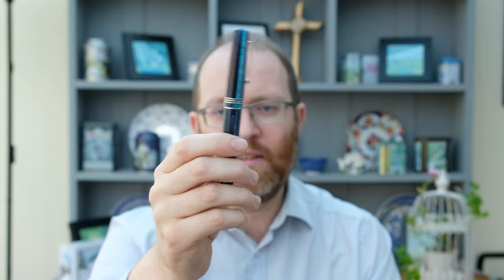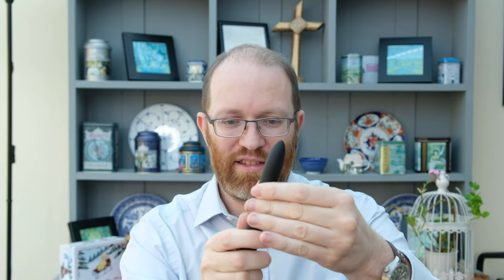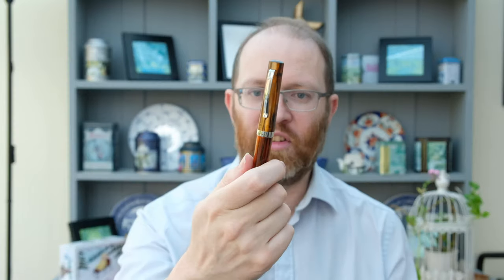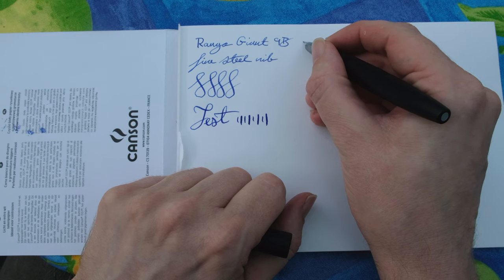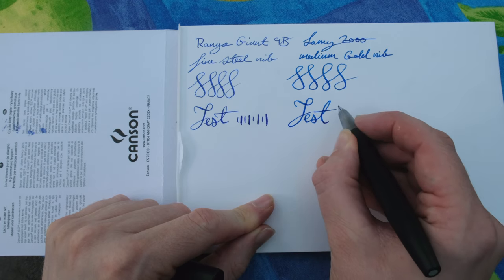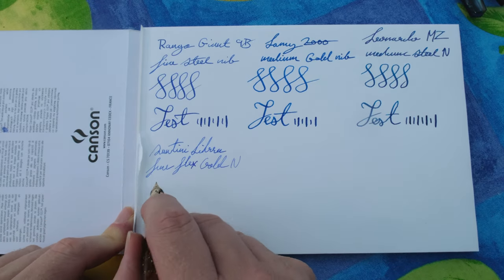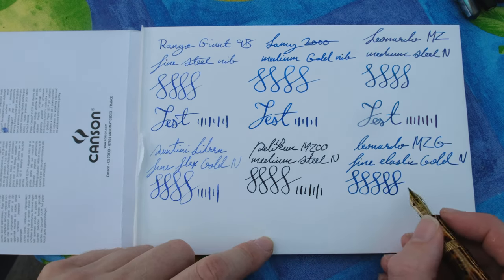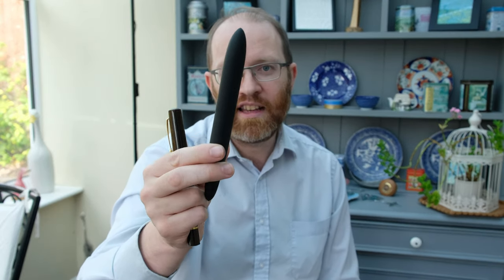Comparison Steel Vs Gold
So today we have a comparison of steel vs gold nibs! Apologies for the rants!

Pens featured

Lamy Safari
Lamy 2000
Leonardo Momento Zero
Leonardo Momento Zero Grande
Pelikan m200
Nakaya Piccolo Cigar
Ranga Pens Giant 9B

Currently Inked

Nakaya Piccolo Cigar Midori Tamenuir
Leonardo Black

Leonardo Momento Zero Grande Custom Arco Brown
Pelikan Tanzanite